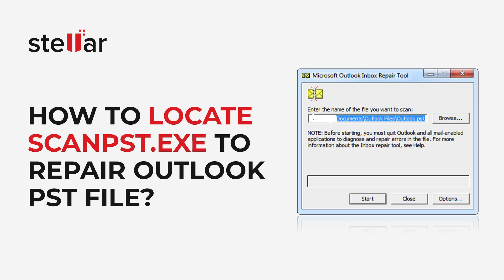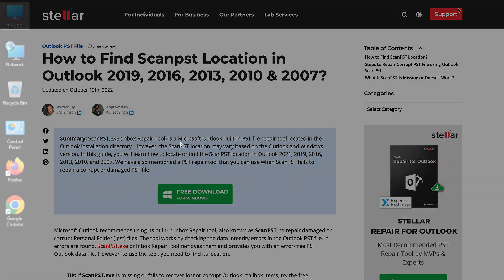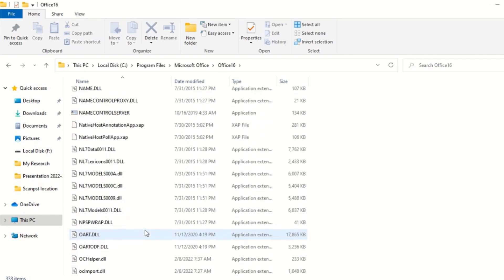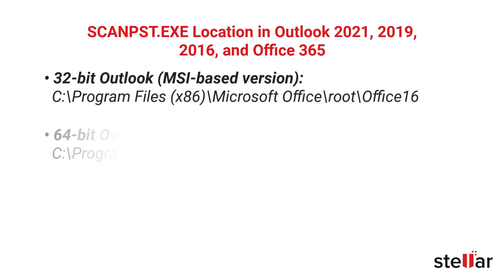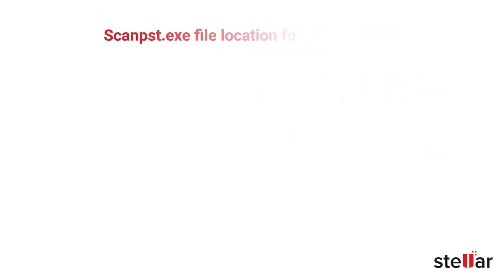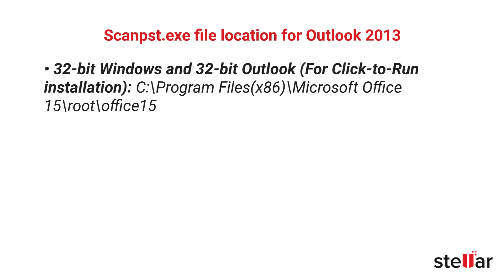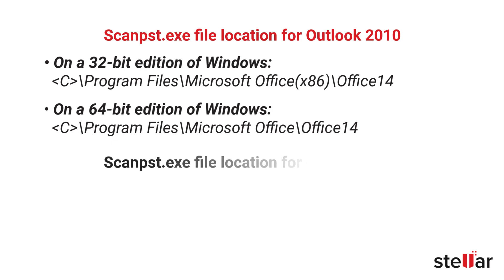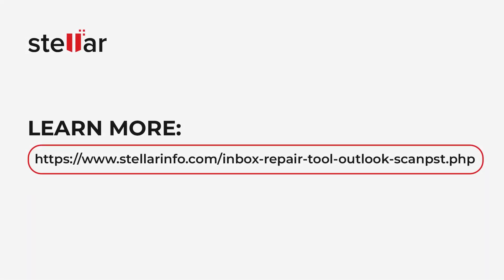How to Locate scanPST.exe (Inbox Repair Tool) and Fix Outlook PST Files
Having trouble with a corrupt Outlook PST file? The scanpst.exe tool, also known as the Inbox Repair Tool, is built into Microsoft Outlook to help fix these issues.

In This Video, You’ll Learn:

1. How to use scanpst.exe to repair your Outlook PST file?
2. Where to find scanpst.exe for different versions of Outlook, from 2019 down to 2007, since the location changes with each version?
3. Where to Find Scanpst.exe?

Outlook 2019 (Office 365)

32-bit: C:\Program Files (x86)\Microsoft Office\root\Office19
64-bit: C:\Program Files\Microsoft Office\root\Office19

Outlook 2016 (Windows 10)

32-bit: C:\Program Files (x86)\Microsoft Office\Office16
64-bit: C:\Program Files\Microsoft Office\Office16

Outlook 2013

32-bit: C:\Program Files (x86)\Microsoft Office\Office15
64-bit: C:\Program Files\Microsoft Office\Office15

Outlook 2010

32-bit: C:\Program Files (x86)\Microsoft Office\Office14
64-bit: C:\Program Files\Microsoft Office\Office14

Outlook 2007

32-bit: C:\Program Files (x86)\Microsoft Office\Office12
64-bit: C:\Program Files\Microsoft Office\Office12

If scanpst.exe isn’t working for you, check out Stellar Repair for Outlook. It’s a fantastic alternative for repairing damaged PST files.

If You are interested to learn more about Scanpst.exe